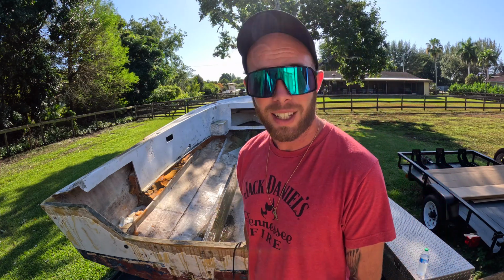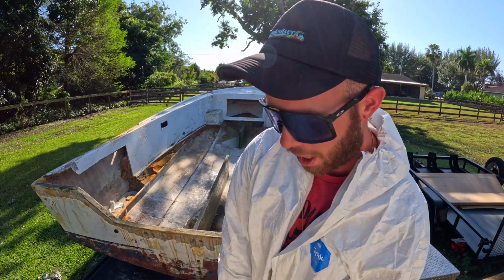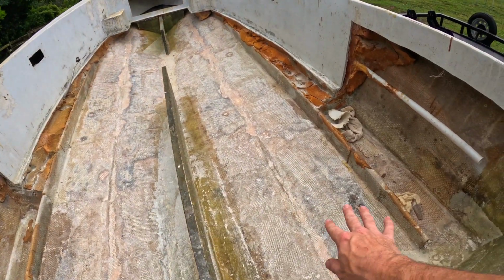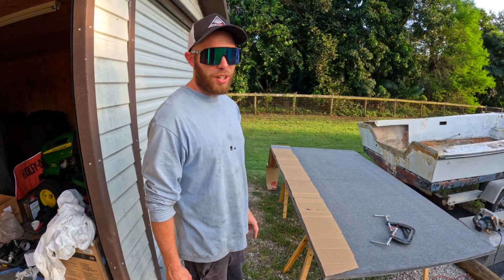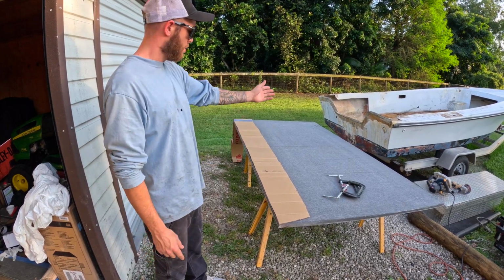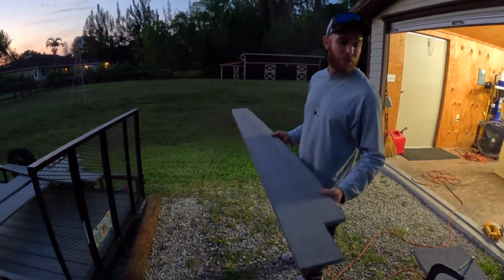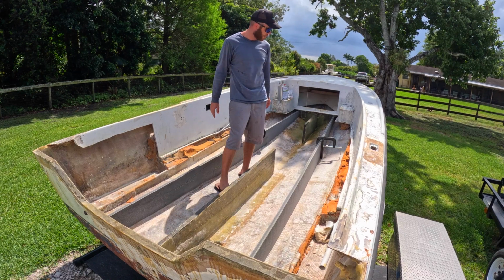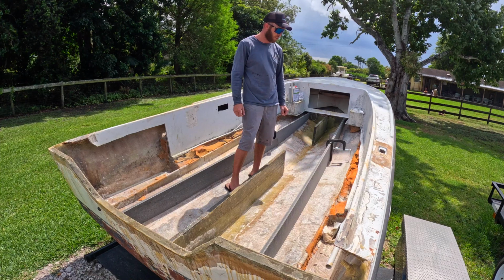Mako Boats || 171cc Restoration Project || Replacing Stringers Part 2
Dylan Be Fishing
Mako Boat Rebuild Video #5
Removing Stringer & Tabbing in Coosa Board Stringers

1972 Mako 171cc, This is video #5 showing you guys start to finish how to cut out the old stringers, make a template to cut a new stringer out of coosa board, fiberglassing the coosa board in.

You can see the new stringers will be ran all the way to the floor using coosa board for the stringer core: strongest & lightest

newer boats use foam & old boats use wood, why? to cut costs.

Mako Center Console boat project.